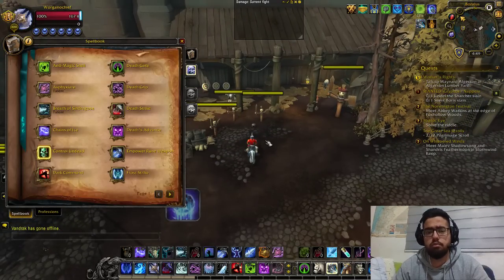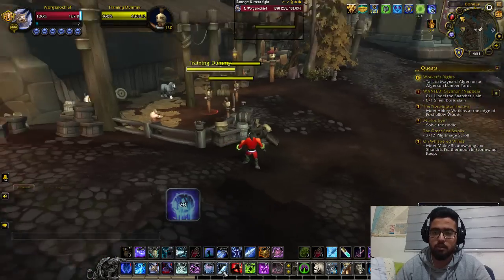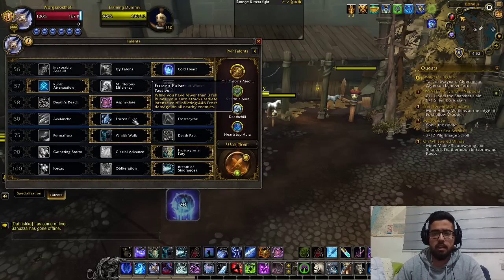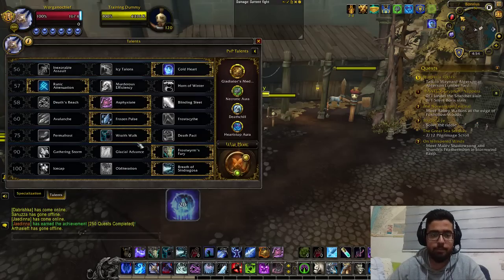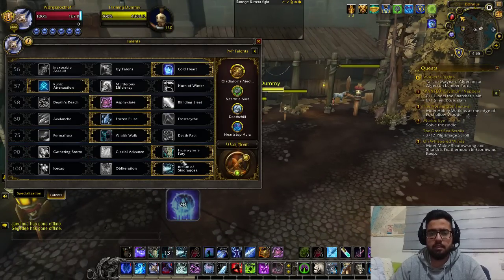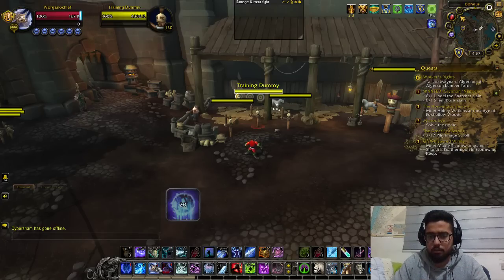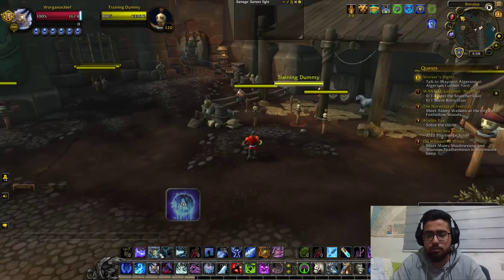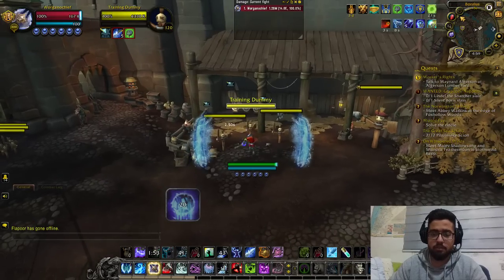Frost DK Guide 8.1 (talents and rotations)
a basic guide for new frost DK players to learn about the class
Note: best ST azerite traits right now is stacking 3 icy citadel